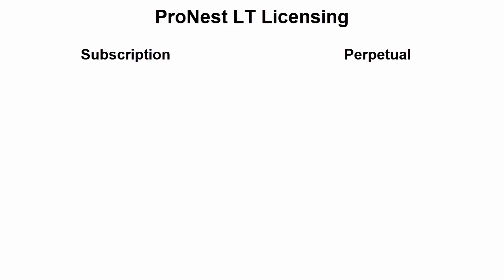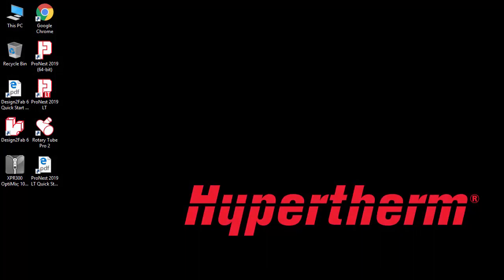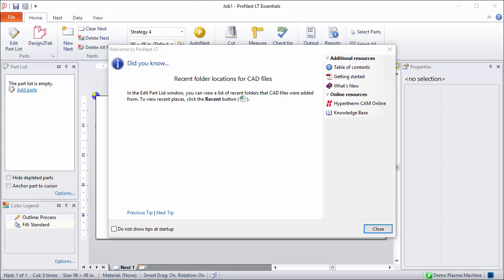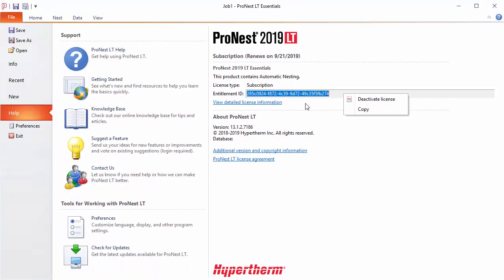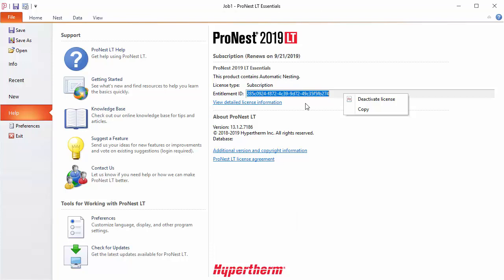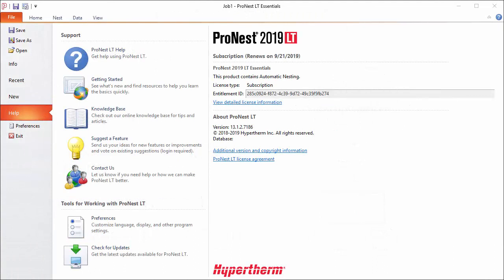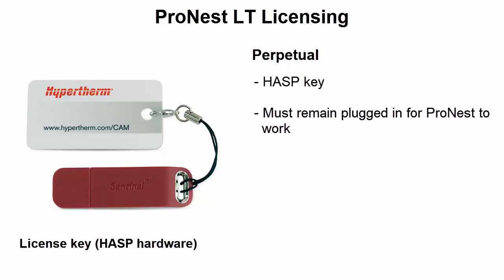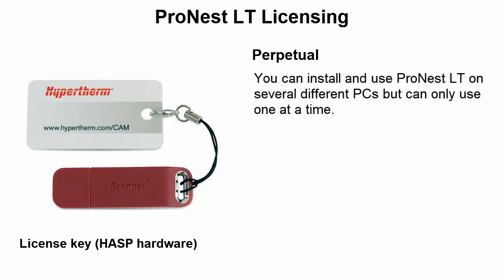PRO NEST: Tutorial 1, Licensing